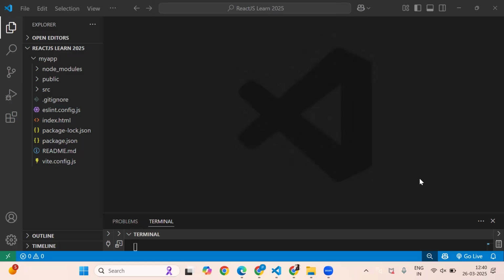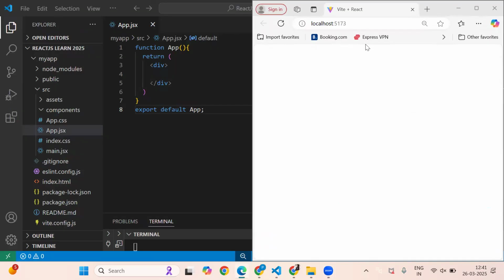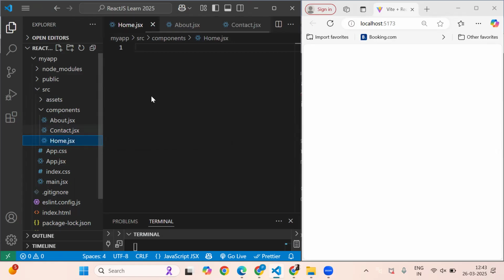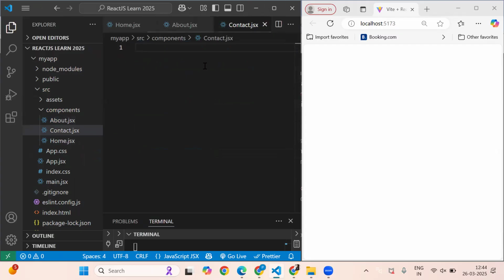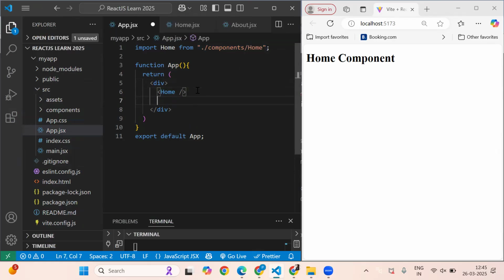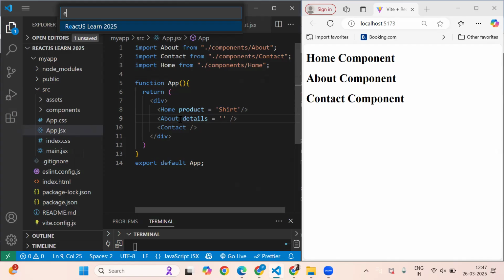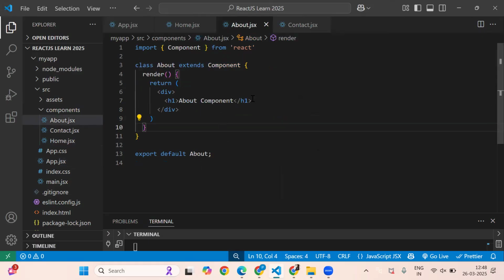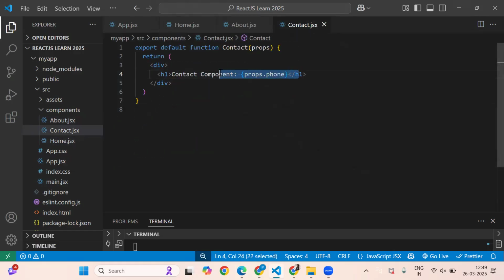🔹Video 11 | React Practice: Class vs Functional Components & Props Hands-On!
💻 Just a casual practice session where I work with React Class & Functional Components and explore passing props between them! 🎯

📌 What I Practiced Today:
✅ Creating Class Components & using this.props
✅ Creating Functional Components & using props.value
✅ Understanding state & props in both components
✅ Comparing Lifecycle Methods vs Hooks
✅ When to use Class vs Functional Components